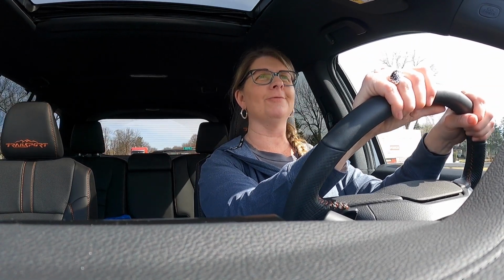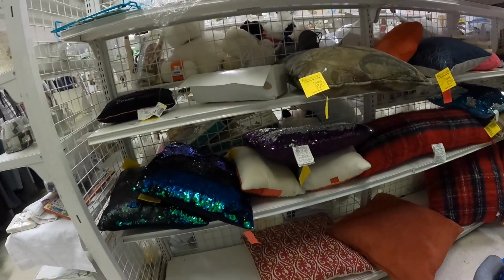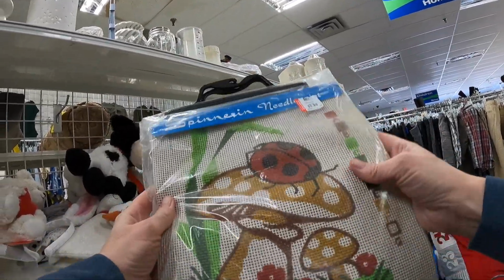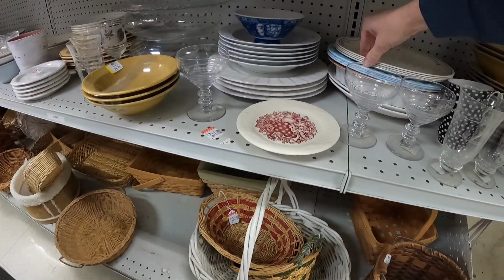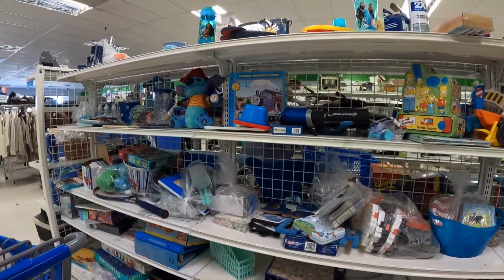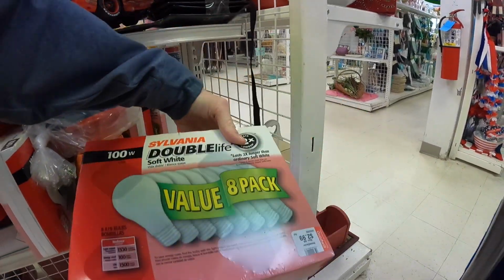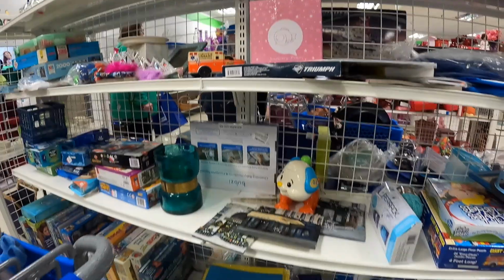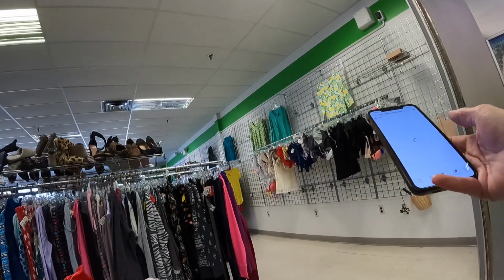This Store Is STOCKED | Thrift With Me At GOODWILL | Reselling For Profit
Links To Some Items I use In My Business:

My Adjustable Standing Desk
Photo Cube
Heavy Duty Clothing Rack
Inspired Mailers Green Christmas Poly Bags
My Spring LADYBUG POLY MAILERS
Self Seal Clear Poly Bags
Metronic 50Pcs 6x10 Poly Bubble Mailers Coral
Thank You Stickers

Hello Fresh is a time saver when I'm busy, if you'd like to try it out here is my link to $100 off